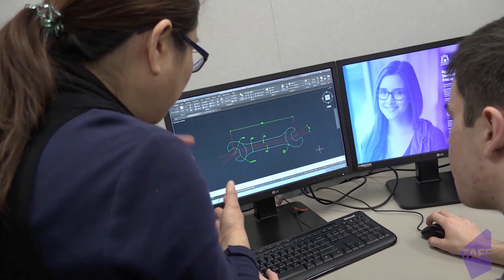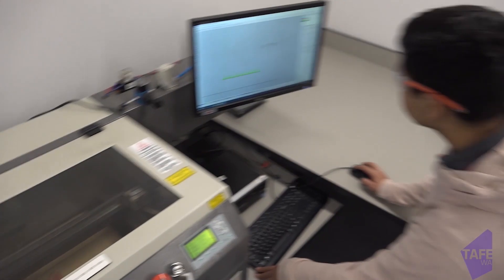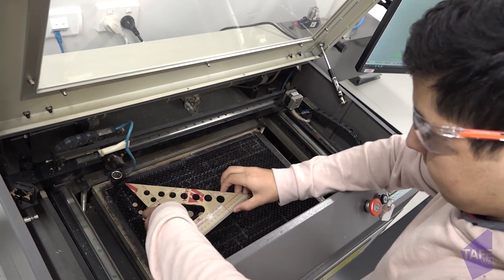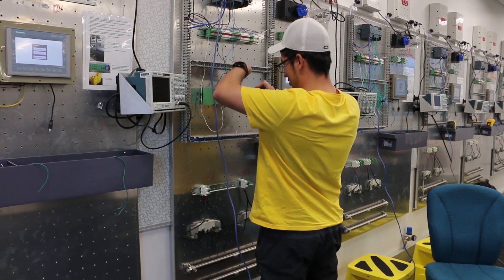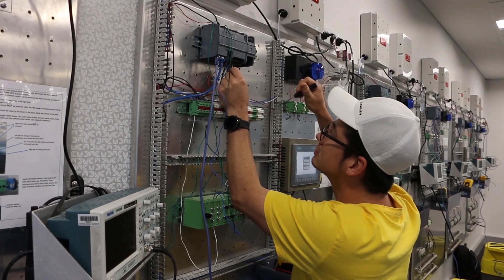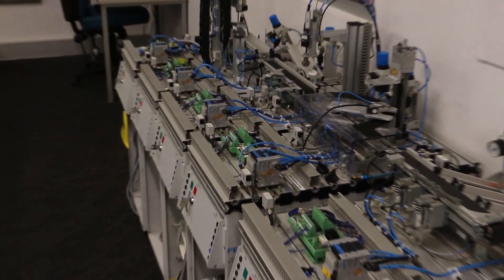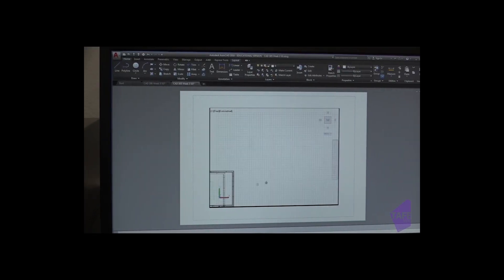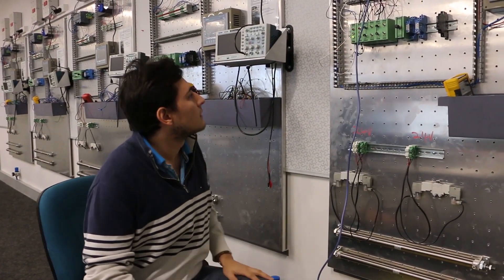Applied Engineering lecturers talk about courses at SM TAFE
Hear from 3 lecturers in applied engineering talk about the kinds of in-demand skills you can expect to develop in a course at Munster campus.